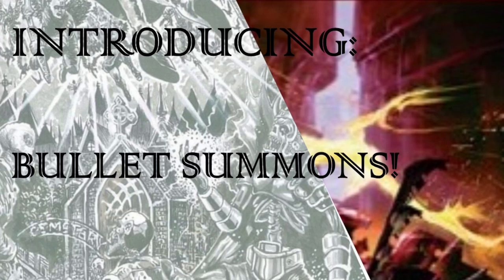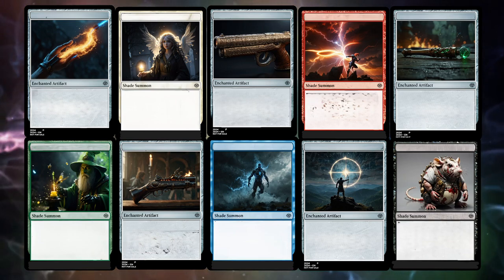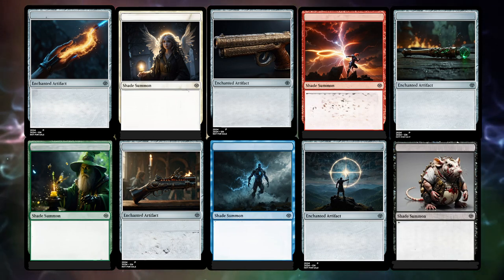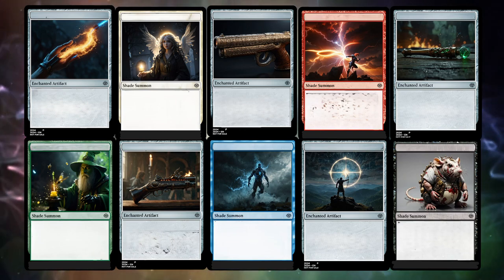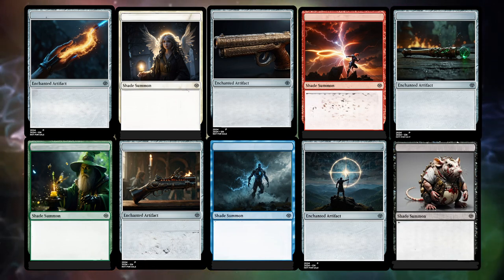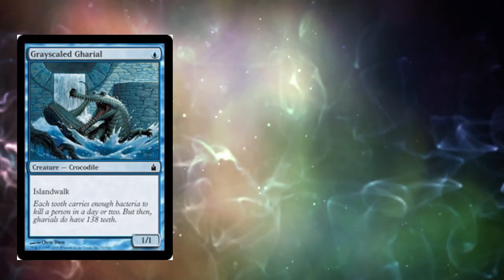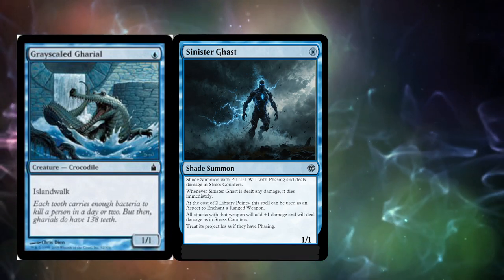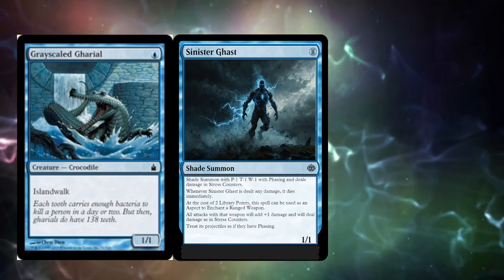The Aether Bullet!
Come throw some Shade!!!

Or join the OG Discord Server here!